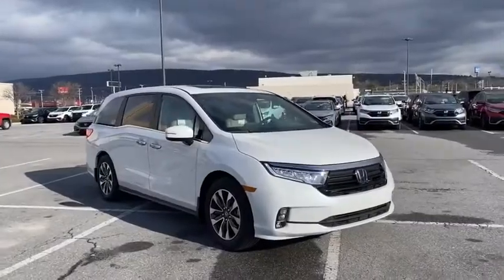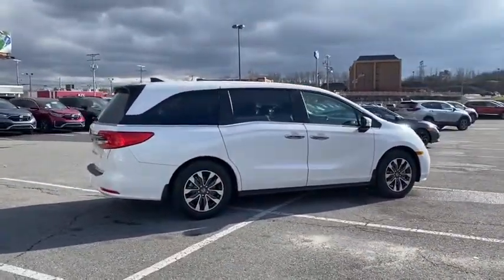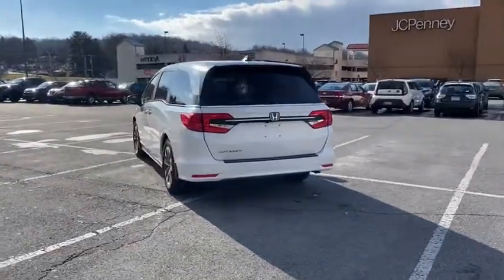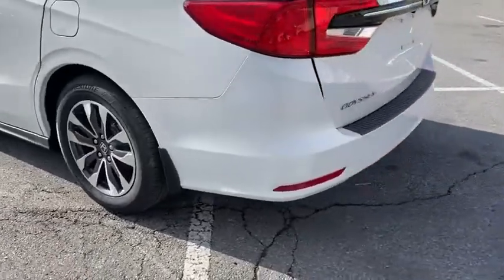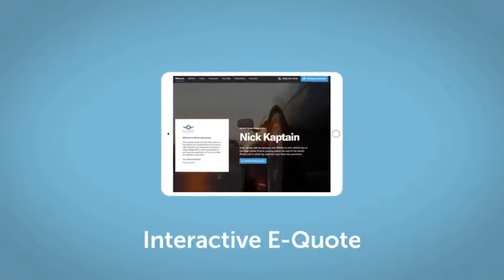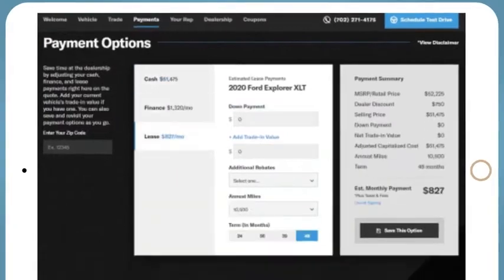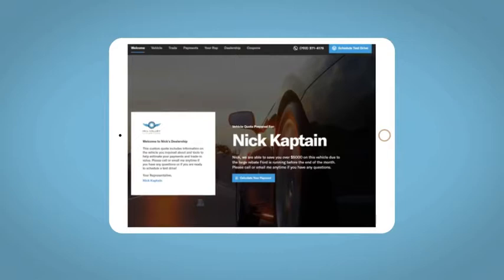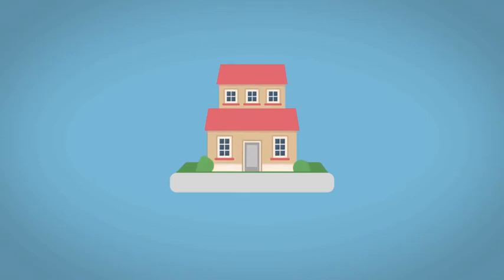2021 Honda Odyssey Altoona, Bedford, Hollidaysburg, Tyrone, Huntingdon, PA J036295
PLATINUM WHITE PEARL New 2021 Honda Odyssey available in Altoona, Pennsylvania at Altoona Honda. Servicing the Bedford, Hollidaysburg, Tyrone, Huntingdon, PA area.

Altoona Honda
201 Valley View Blvd